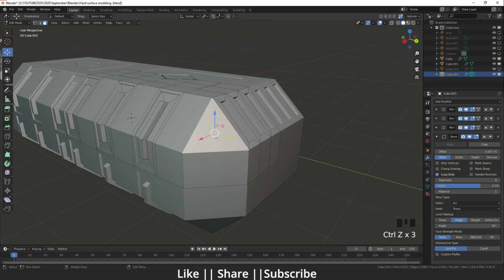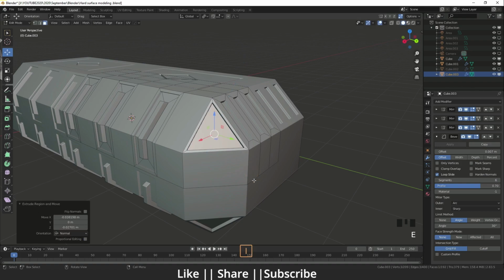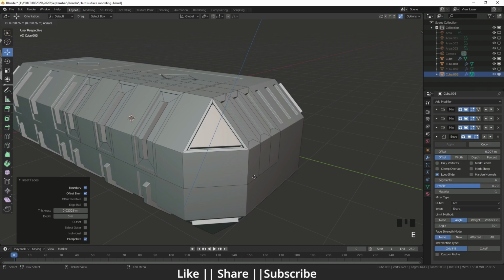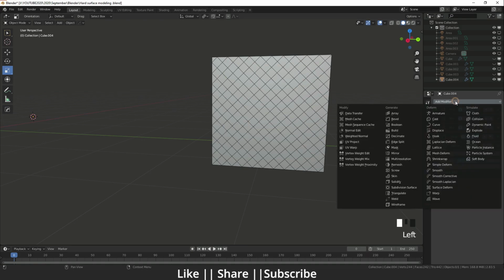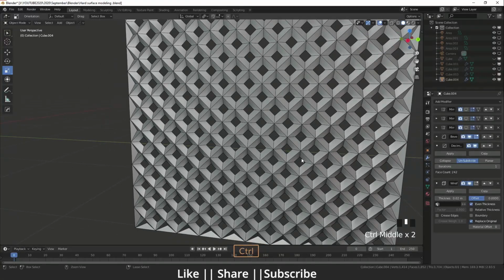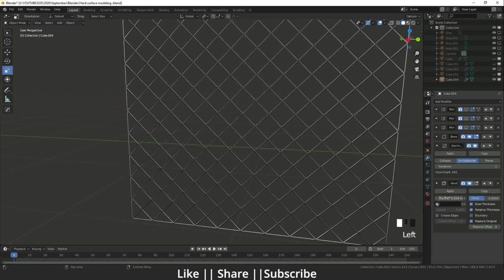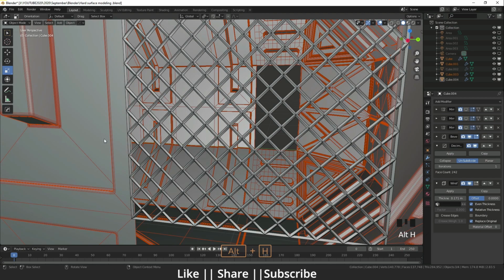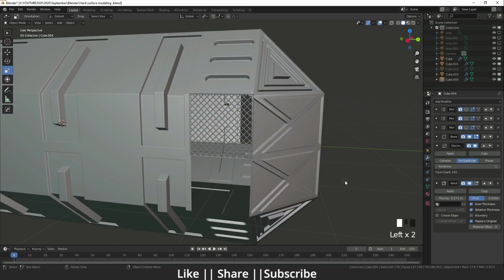Hard surface modeling tutorial for Blender 2.90 || Tips and Tricks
Hello, guys, I hope you are doing great and in this video, I'm going to show you how you can do Hard surface modeling in the blender and I hope you will like this tutorial if you like the video make sure to hit the subscribe button and hit the bell icon too.